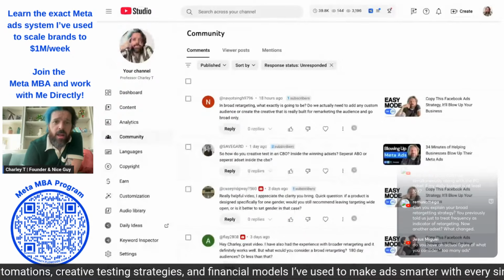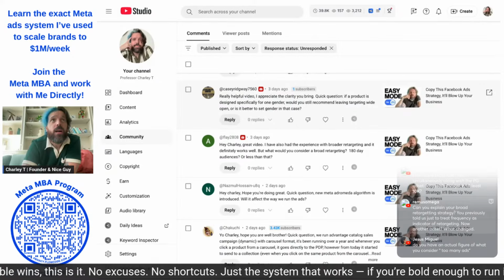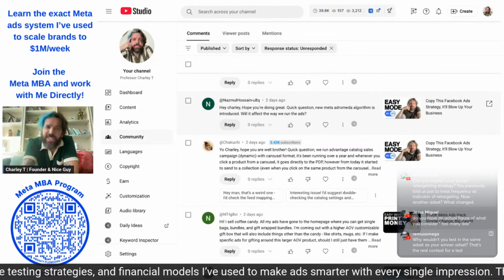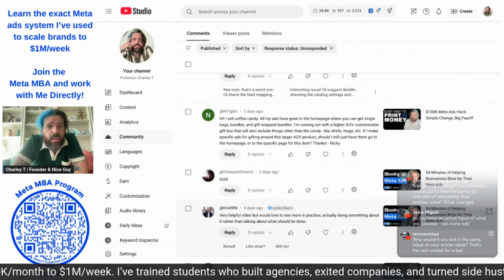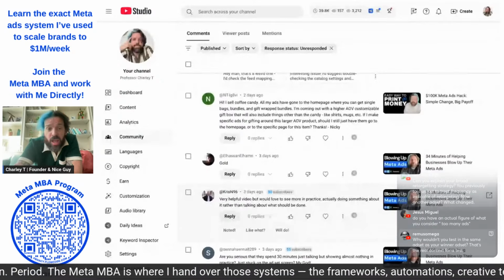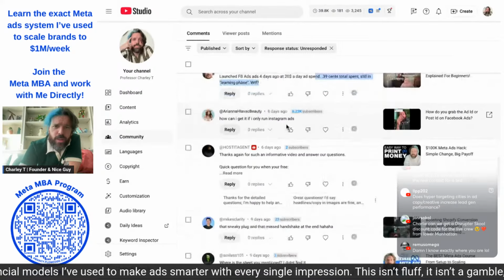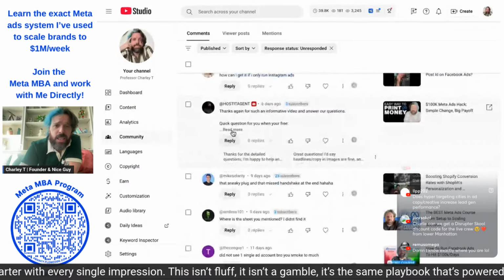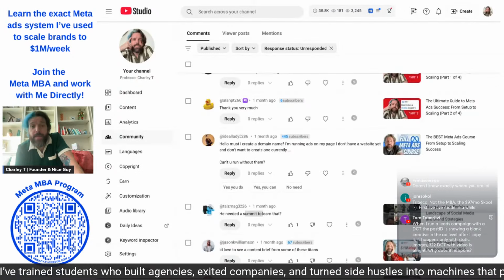Copy This BANNED Meta Ads Strategy to Print $10K/Days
Master Meta Ads in 90 Days: DisrupterSchool.com/MBA

Live from NYC 👋 — today I’m breaking down why ad costs really rise, why “quick fixes” make things worse, and the exact way to use Broad Retargeting to lower CAC, scale sanely, and stop burning your warm audiences. Then we jump into a rapid-fire Q&A covering 3:2:2, Andromeda, ROAS vs profit, catalog, frequency, spend minimums, and more.

Why “abandoned cart” retargeting quietly loses money (and the real math behind it)

The banned-but-beautiful move: Broad Retargeting—what it is, why it works, and two high-ROI use cases

How to quarantine creative tests so they stop pillaging your bottom-of-funnel

When (and how) to use spend minimums without breaking your budgets

A simple 3:2:2 control vs. test structure that scales (and how 4PI helps you judge ads)

AI at Meta (DCT, Catalog) and why less button-smashing = smarter delivery

Why ROAS ≠ profit, and how to scale volume of profit instead

Interpreting frequency + CPM the right way (and why “fatigue” is often operator error)

Troubleshooting weird delivery, lead-form post IDs, and more

💬 Want my program details? Comment scale and I’ll DM you the link.
• Disrupter Academy = get comfortable, run profitably, build momentum.
• Meta MBA = go deep, systematize, and compound results at scale.

Chapters

00:00 Cold open & NYC setup
00:42 Welcome & weekly live schedule (Fri 9am PT)
01:08 Easy Mode video response + next audit video update
01:32 Plan: breakdown + Q&A
01:57 What’s driving ad costs? (agency myths from Meta Summit)
02:17 Why “quick fixes” fail
02:43 Temporary spikes, long-term damage
03:14 Treadmill analogy
03:34 Confusing the machine with noise
03:59 One-time buyers ≠ signal
04:19 Old ads win; first sale is least profitable
04:37 Framing the real problem
05:10 DND toggle 🤦
05:49 Optimize for repeat buyers, not just CPA
06:16 Calling out old-school retargeting
06:35 Top/Mid/Bottom funnel critique
07:07 Abandoned cart math (it’s $110, not $10)
07:52 The “BANNED” move: Broad Retargeting
08:16 Warm audiences & UX over micromanagement
08:35 Two use cases for Broad Retargeting
08:54 Use #1: Creative testing in warm
09:26 Why new ads hit bottom-of-funnel first
09:46 Pillaging your funnel with too many tests
10:11 Quarantined ad set (higher quality, lower volume)
10:50 Backyard / “Lord of the Flies” analogy
11:17 Use #2: Duplicate winners into warm
11:34 Today’s flow: concepts → your questions
11:52 Scaling & special plays (upsells, flash, catalog)
12:17 Spend minimums: how they quietly break budgets
13:02 Forcing spend on warm (when & how)
13:36 Big-picture recap (lower CAC, scale sanely)
13:54 Live Q&A kickoff
14:19 Tips: simplify offers; stop running 100+ ads
15:17 Did Meta throttle performance? (macro vs Meta)
16:19 AI at Meta: DCT, Catalog, “fewer buttons = smarter AI”
17:19 AI’s been here for a decade
18:08 “Hundreds of ads” = lottery tickets
19:12 Broad RT size; don’t run ads without sales
20:27 3:2:2 help + where to learn more
21:28 Cutting vs launching; mixing assets in 3:2:2
22:19 Day-to-day vs week-over-week thinking
23:13 Not politics; econ context
24:22 Midsize fashion: hero SKU + catalog
24:58 ROAS ≠ profit; chase volume of profit
26:07 Hyros POV
27:10 Video views ≠ intent (cat vs dog)
27:53 The scientific method for ads (control vs variable)
30:06 Aside: lunch with Barry 😄
30:29 7-day wobble = one data point; stabilize + 4PI
31:45 If organic works, start with Broad RT
32:03 Tool stack shoutouts (Foreplay, Amers, Marpipe)
32:29 “Frequency thresholds” & fatigue myths
33:42 Upcoming videos—drop ideas
34:56 ROAS rant + Tuesday’s upload
35:56 Ad set structure: control + test (not avatars)
36:37 Power cable intermission
37:30 Andromeda: what actually changed
37:57 Books/creative & how many DCTs at $10k/day
39:13 Broad RT vs cold clarified; how many ads is too many
40:08 Community Tab questions intro
40:46 What is Broad RT? Windows (30/90/180)
42:02 How to test inside a CBO (winners vs 3:2:2)
43:25 Gender targeting nuance
44:03 Andromeda again; catalog bug → ask Marpipe
45:39 Gift bundles & AOV strategy
46:13 “Show more in practice” reply
47:29 Discount banter; NYC coordinates
48:14 High frequency + low CPM = warm loves it
49:03 No “magic buttons”—principles first
49:47 3:2:2 goal = spend expansion, not “wins”
51:18 Andromeda amplifies good, punishes bad
52:32 Seasonality + outages context
53:37 Weird spend bug? Try a new ad account
53:59 Lead ads: post ID gotchas
57:00 Programming notes: Sun live audit, Tue video
57:20 Academy vs Meta MBA: who each is for
59:16 Case studies & outcomes
1:00:12 Cost vs depth (Academy vs MBA)
1:00:46 Sign-off, share the video, sushi time 🍣